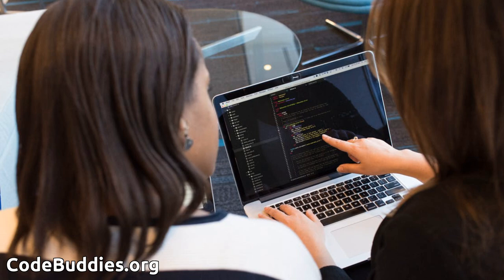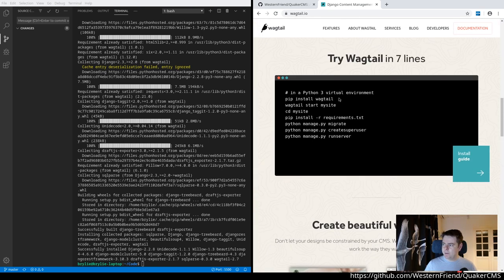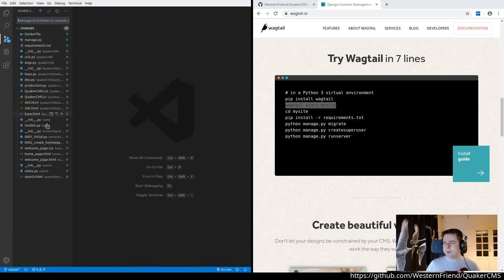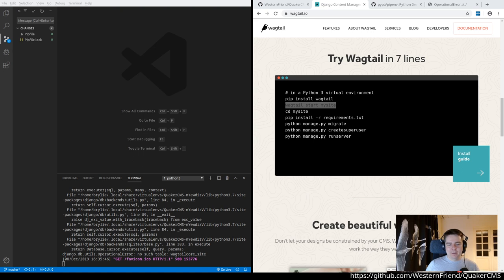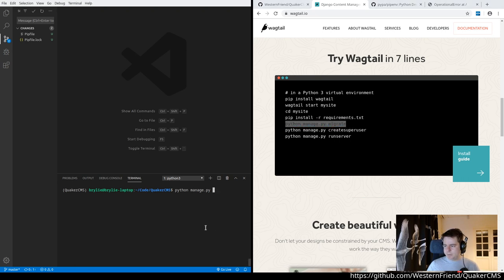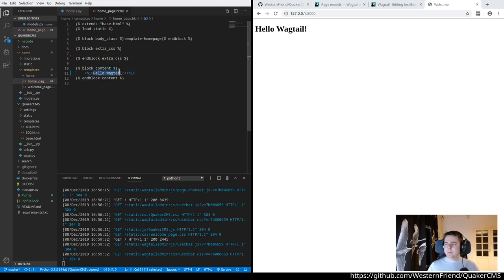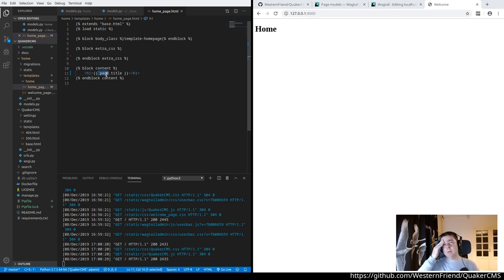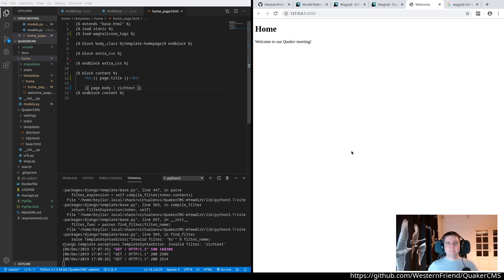Quaker CMS project kick-off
In this session, we launch the new QuakerCMS project -- using WagtailCMS as the development framework.